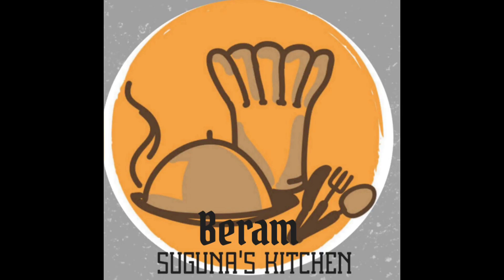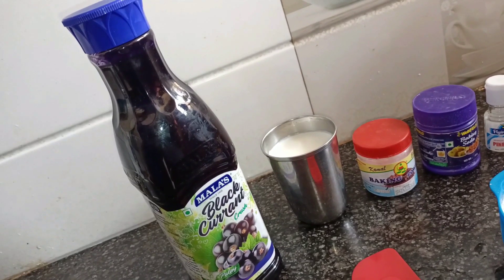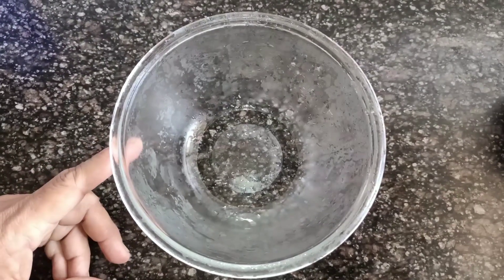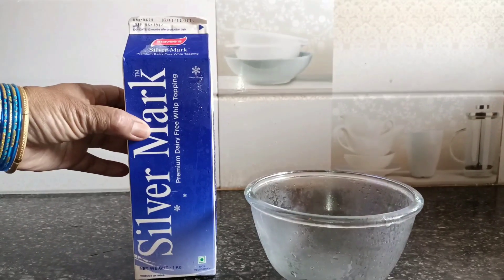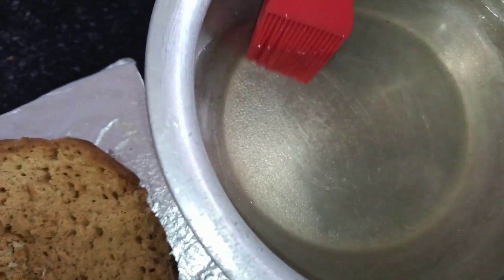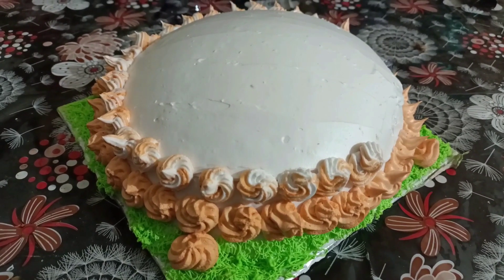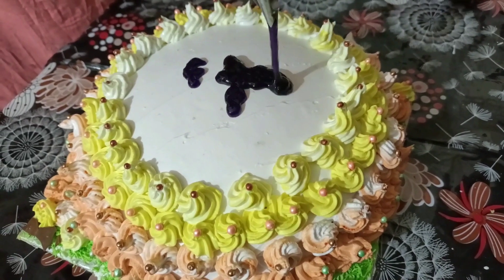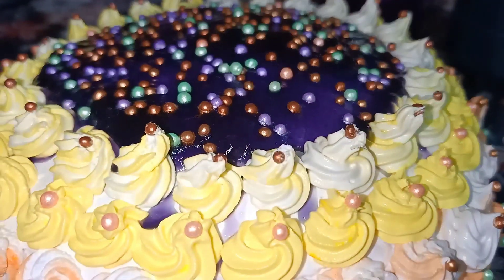birthday cake at home in pressure cooker